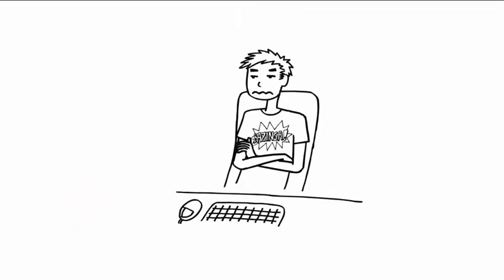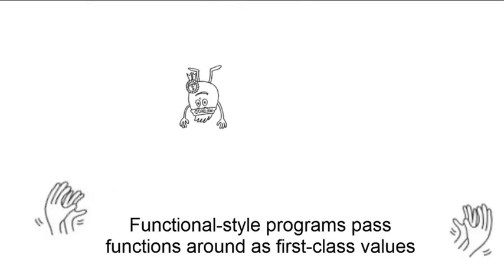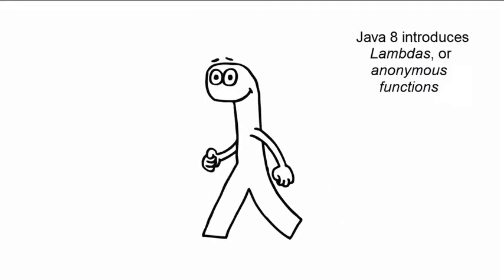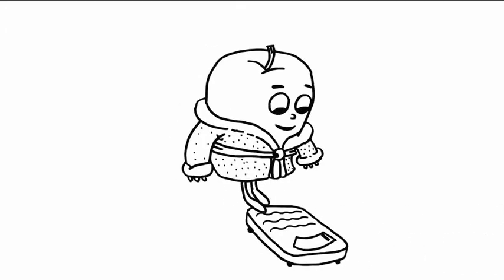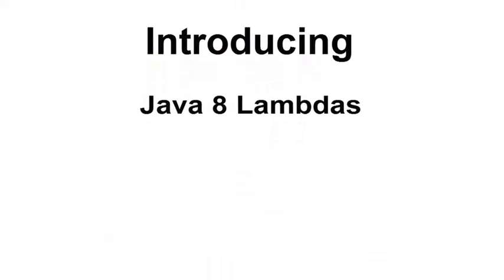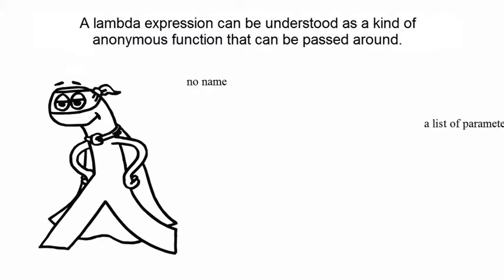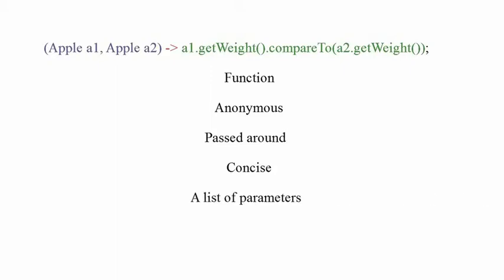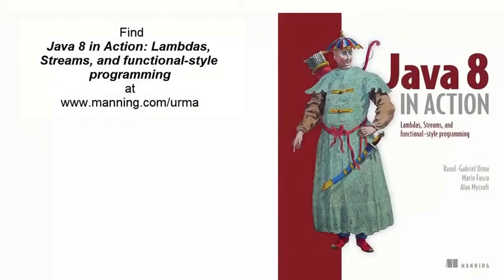First Class Functions in Java 8 Tutorial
A 10-minute video tutorial on first-class functions and lambdas in Java 8, presented by the authors of Java 8 In Action.